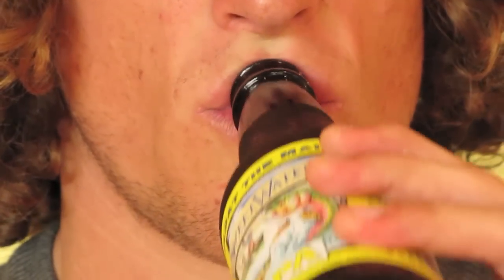Surf Station Beer Reviews- Sweetwater IPA